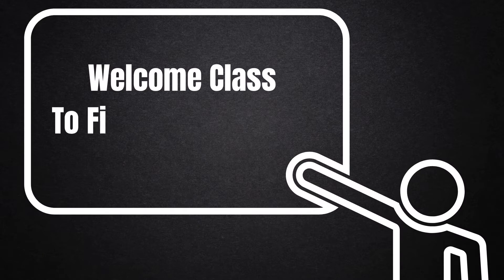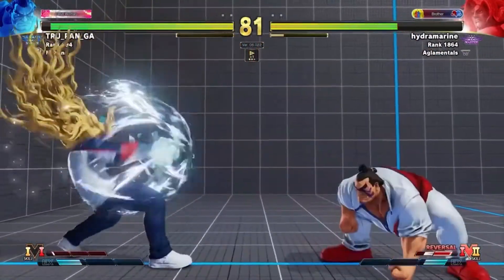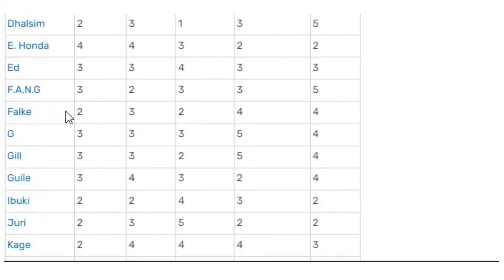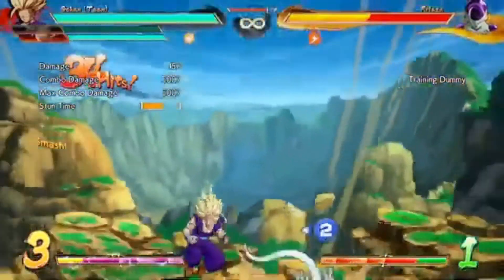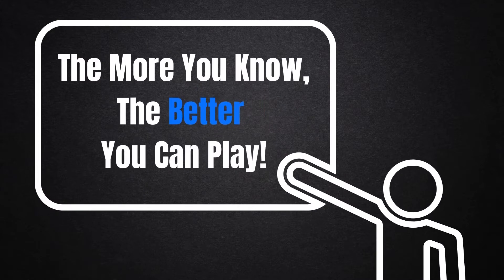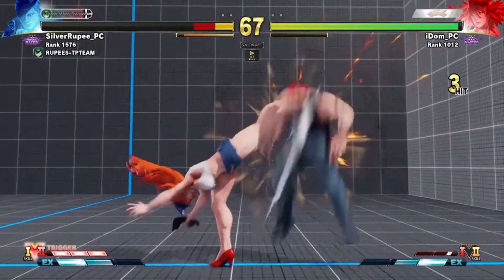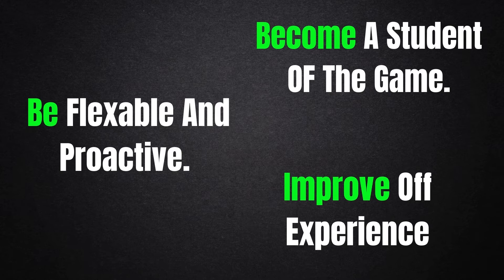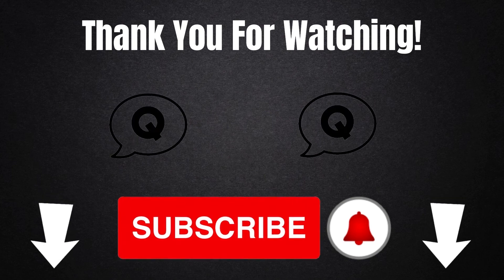How To Play Neutral In Fighting Games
How to play neutral in fighting games! This video took a lot of time and effort to make, I hope it helps!